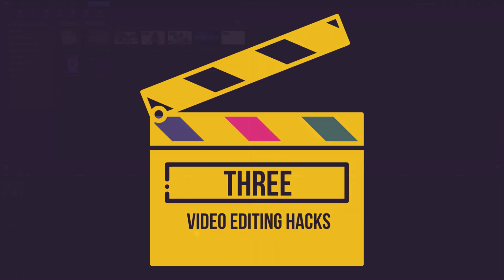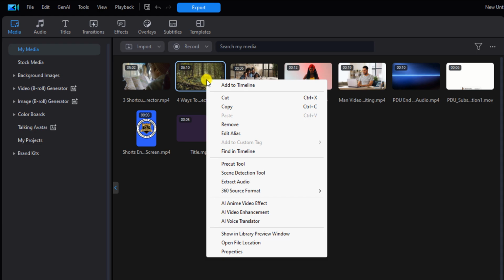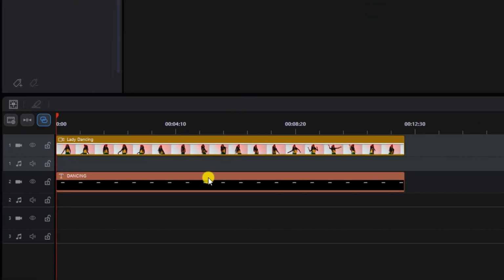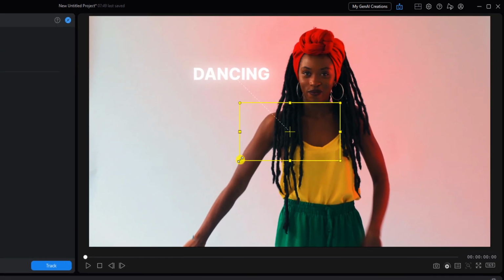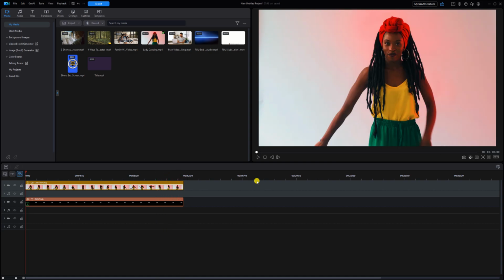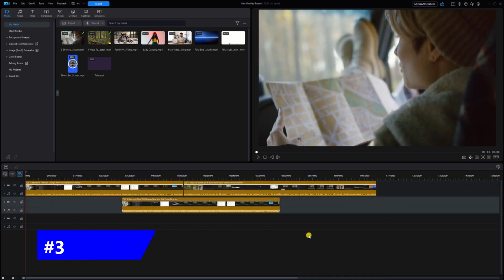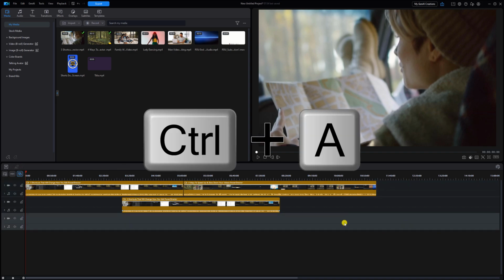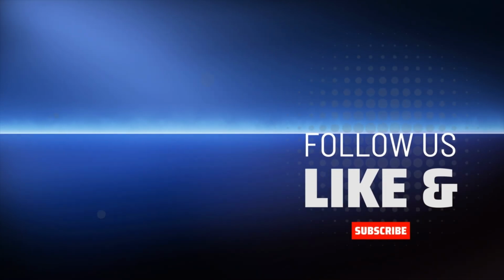3 Video Editing Hacks You Didn't Know Existed | PowerDirector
Video editing hacks save time which helps you get your videos uploaded or shared with your friends, family, and clients even faster. And PowerDirector has some time saving tools that I always use. So today, I'm gonna show you 3 video editing hacks that'll save you time in PowerDirector 365 and PowerDirector 2026.

0:00 Intro
0:23 Scene Detection
1:09 Motion Tracking
2:40 Normalize Audio

PowerDirector Lifetime License ➜
PowerDirector Plug-ins & Effects ➜
Grow Your YouTube Channel
Branding & Design for Your YouTube Channel
Other Ways to Support PowerDirector University
PowerDirector University On the Web
Title: Future Focus Version B
Composer: Joshua Mosley
Album: MusicBOX Collection 2
Publisher: Digital Juice Music, INC.